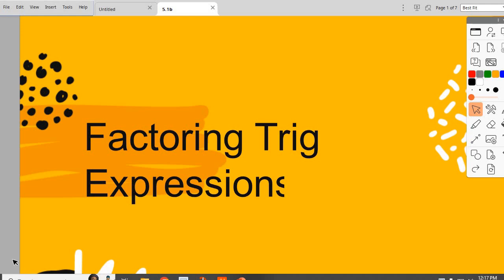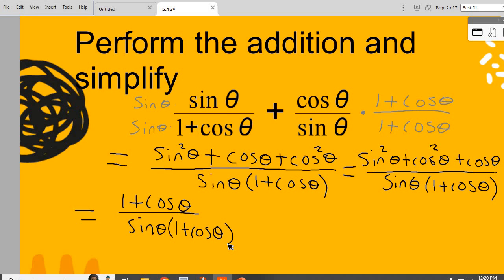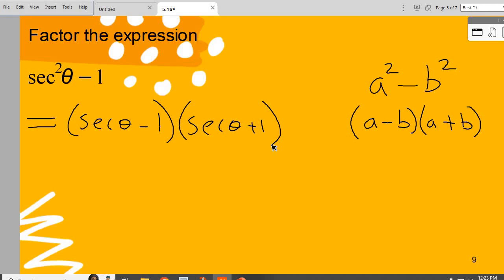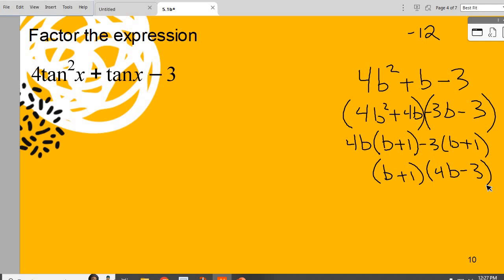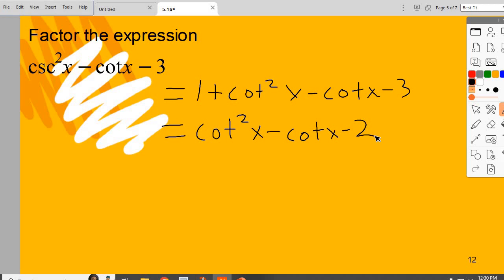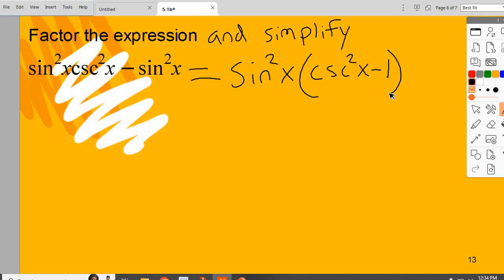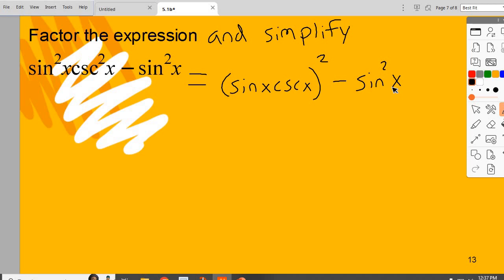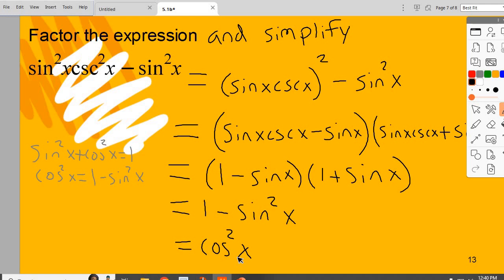Factoring Trig Expressions